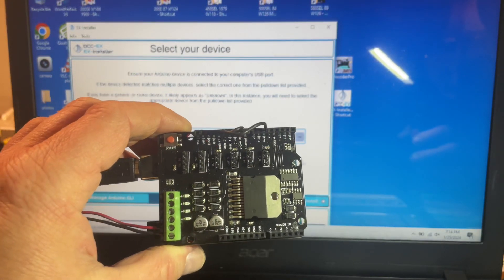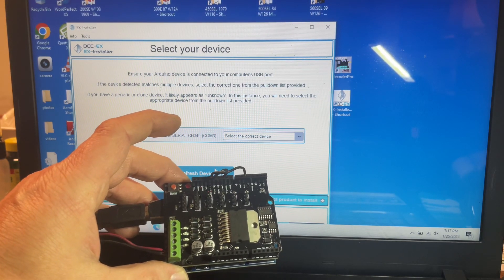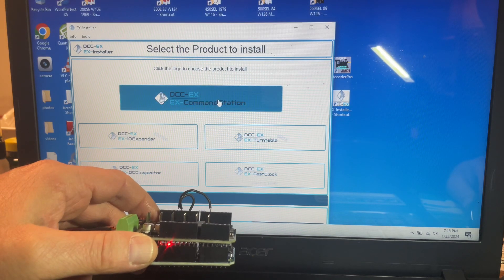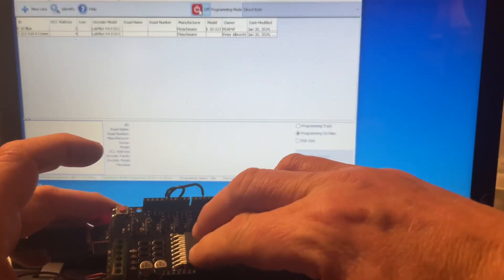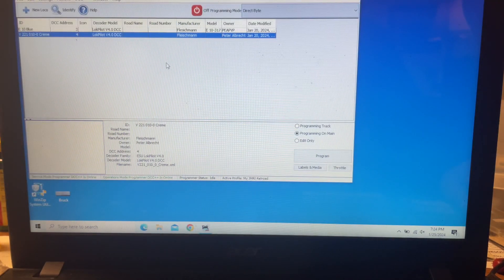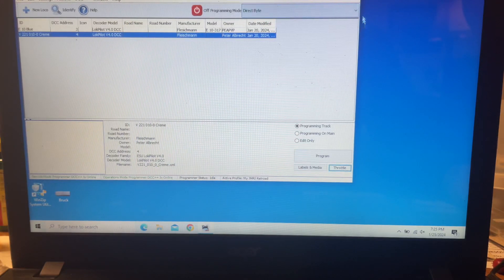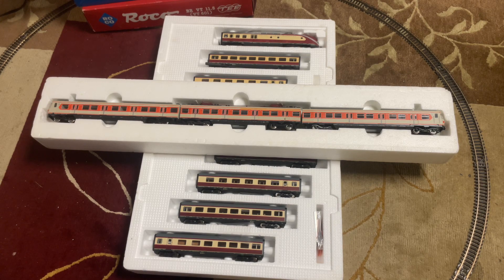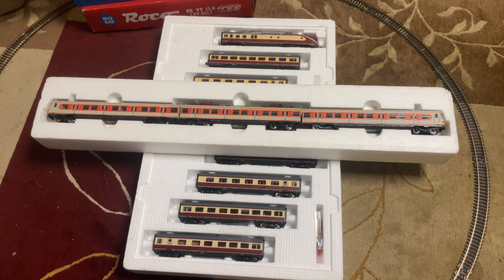DCC++ vs DCCex with JMRI, determining total current supply needed for my future layout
ROCO VT 11.5 ( VT 601 ) with two passengers with incandescent interior lighting and incandescent lighted engine and dummy
Current draw test on May 13th, 2020:

ROCO V11.5 (VT601) HO 04183A TEE Trans Europe Express Current draw test - Engine, 2 cars & dummy